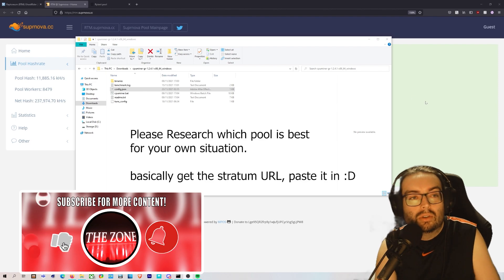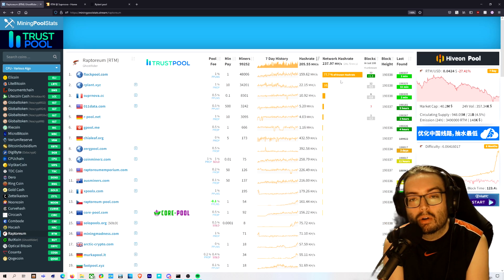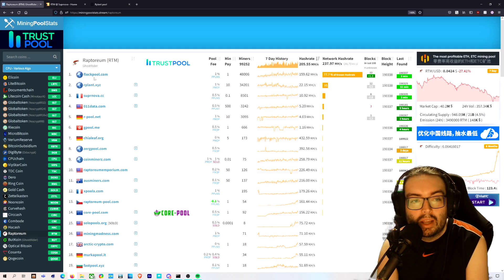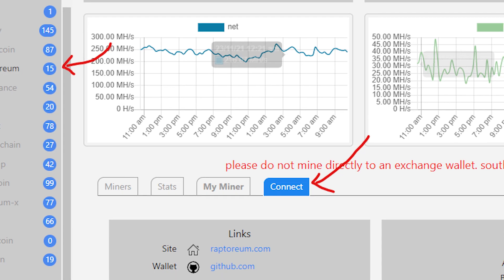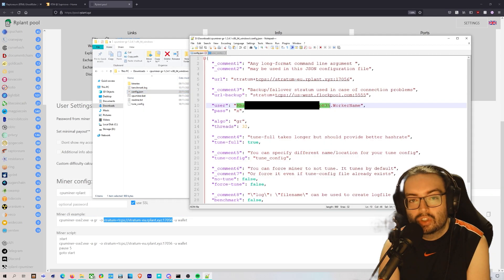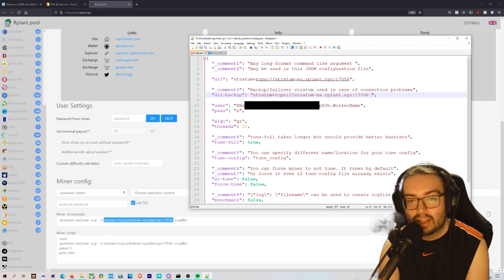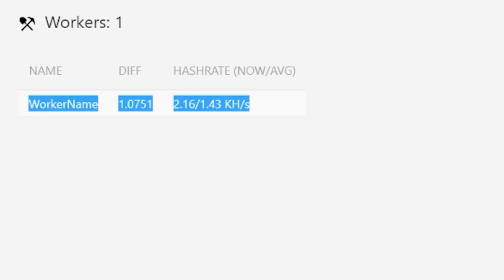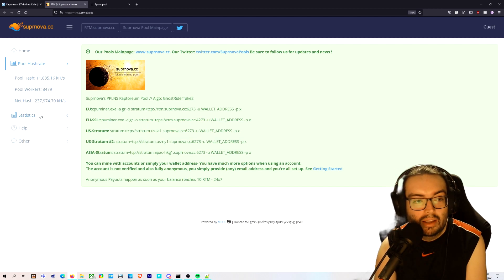How to Mine Raptoreum to a NEW Pool ( rplant / suprnova ) NOT Flockpool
Send RTM if I helped: RBsDoq6PEJqJfwWx3SiULCngAd9srzpH3h
➡️ For those that asked "where is that URL for rplant".
⭐️ What did you think about the video?